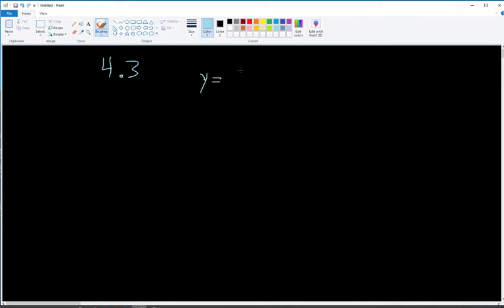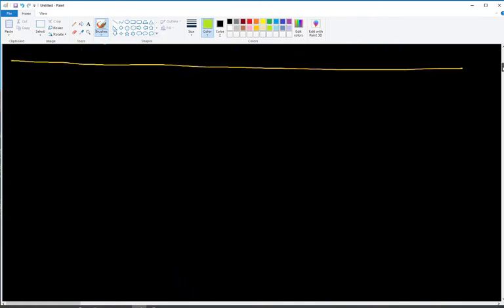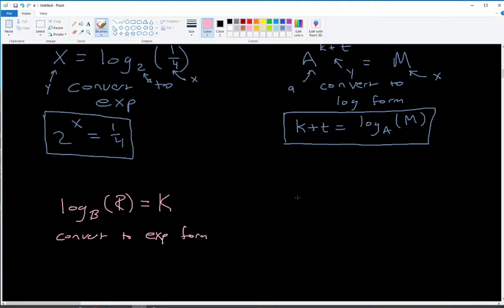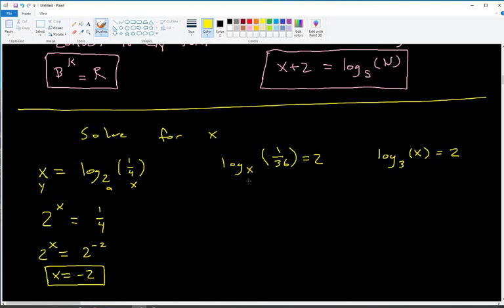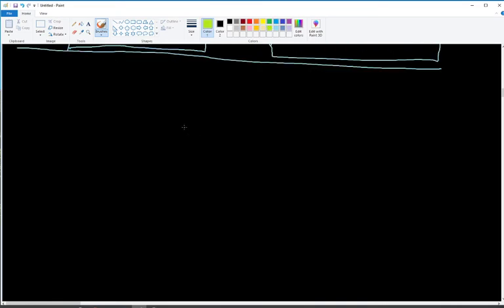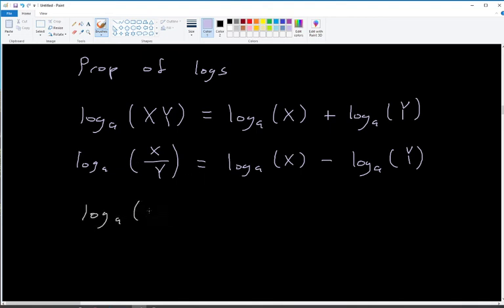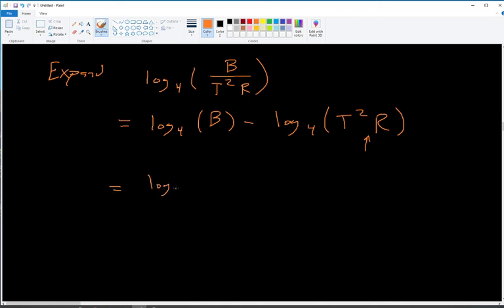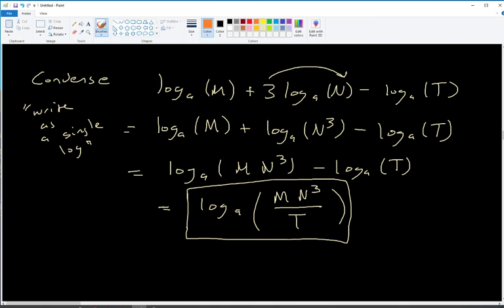lecture 4 3